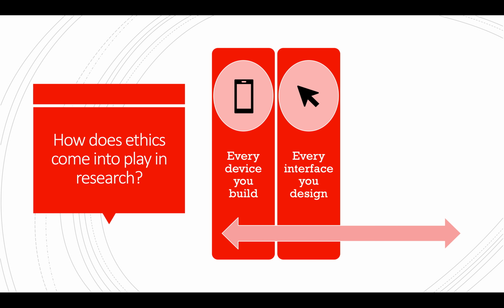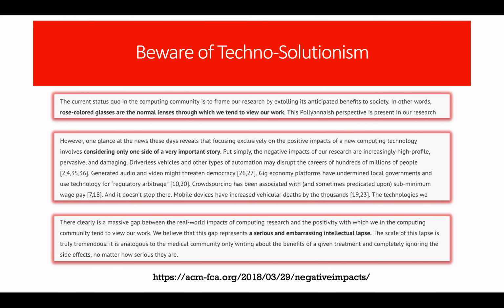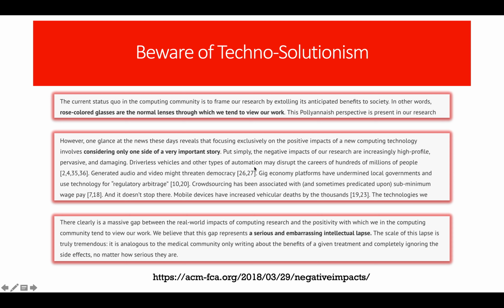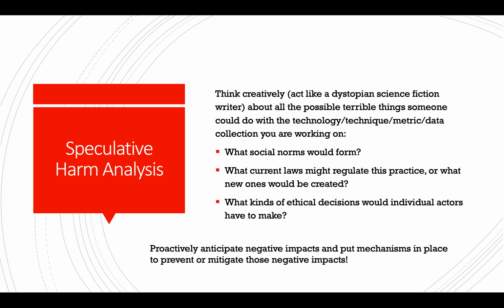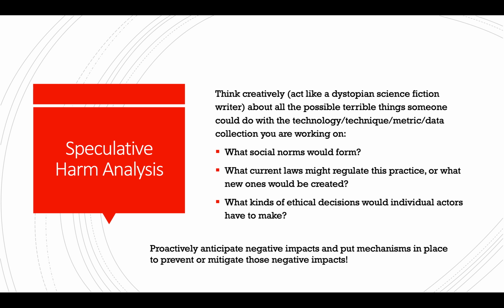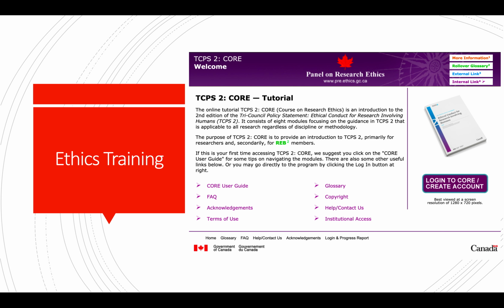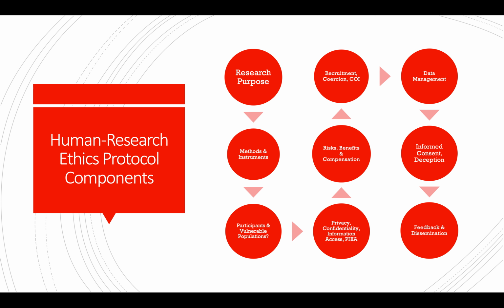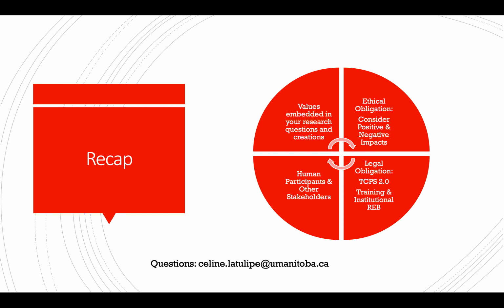Ethics in human centered design research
For the NSF Create Human-Centered Computing Module.